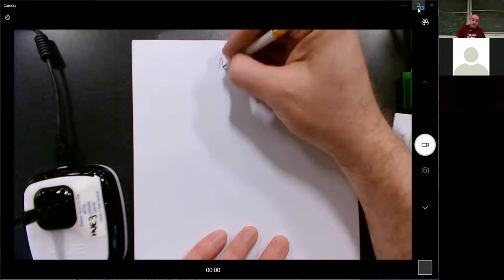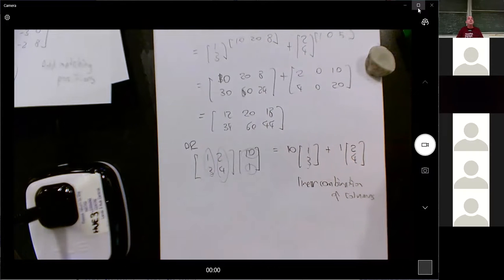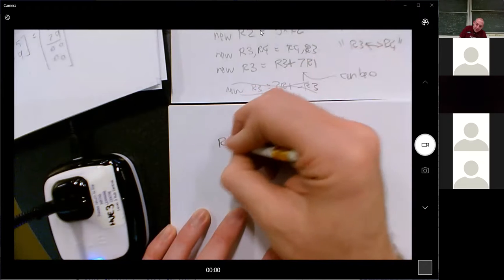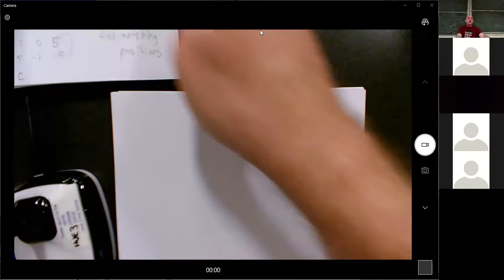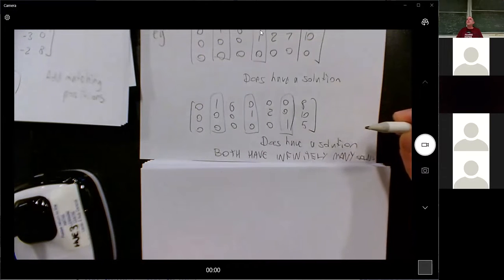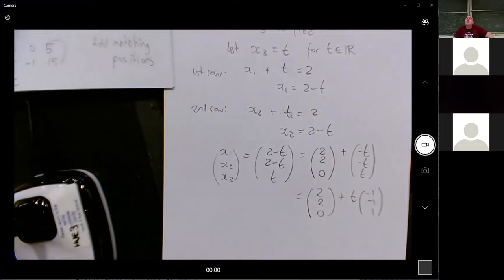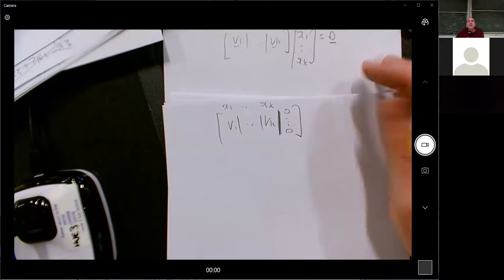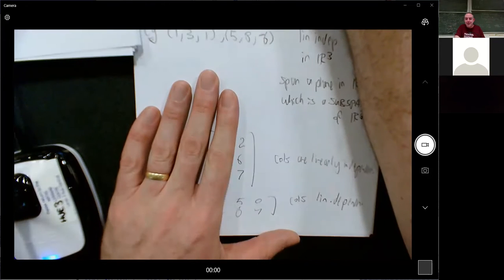REVISION SEMINAR: Maths IA: Matrices and equations (Sem 2 2022)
This revision seminar was given for students of the University of Adelaide course Mathematics IA in Semester 2 2022. David discussed matrix multiplication, inverses and elementary matrices (at the start), and also row reducing to find solutions to linear equations (starting at 52m38s), as well as how to tell if vectors are linearly independent or dependent (starting at 1h33m20s).